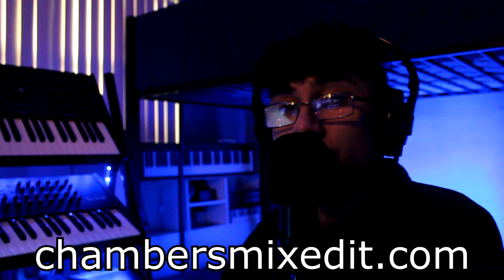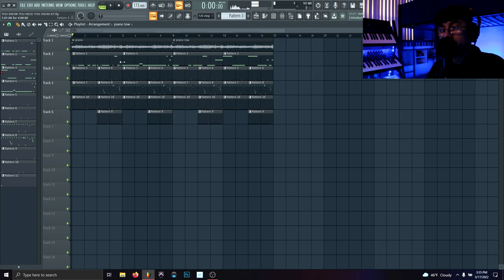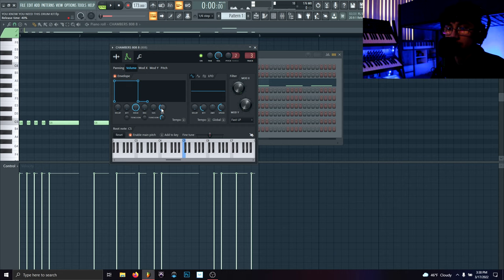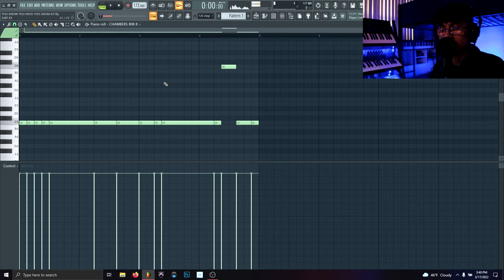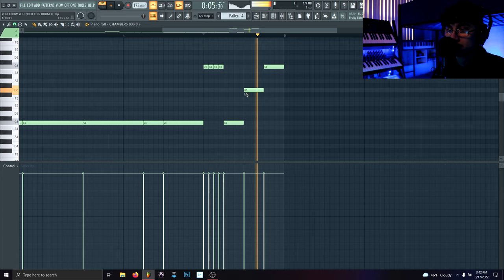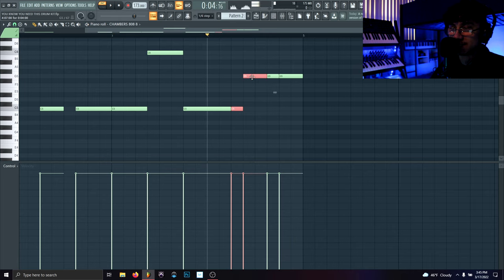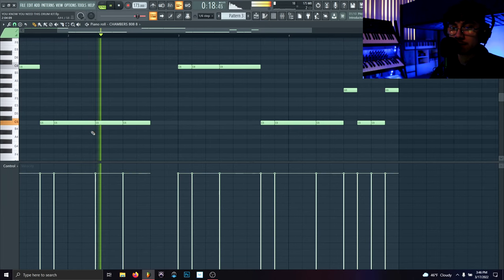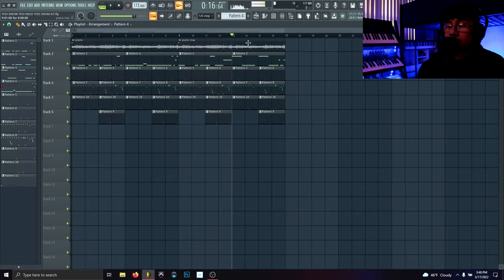INDUSTRY PRODUCER 808 TECHNIQUES | HOW TO MAKE FIRE 808 PATTERNS | FL STUDIO TUTORIAL 2022